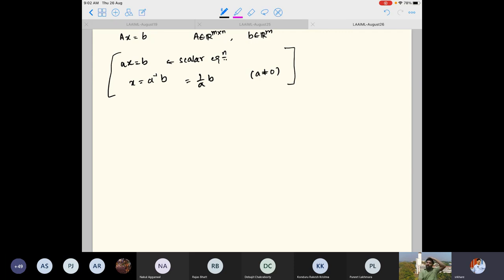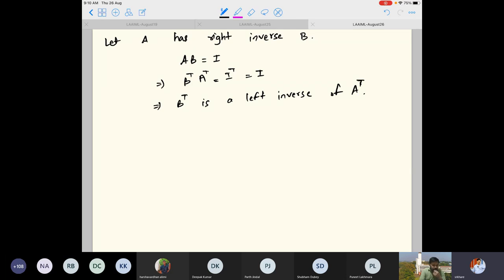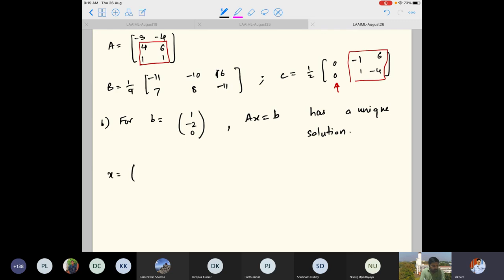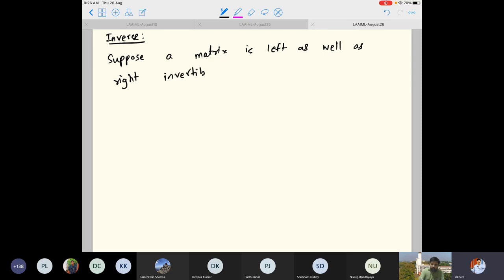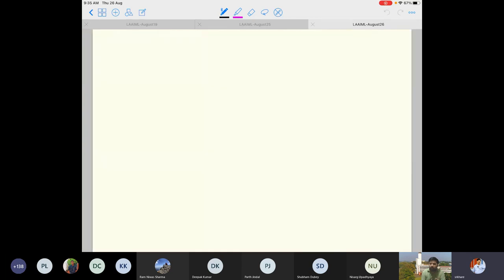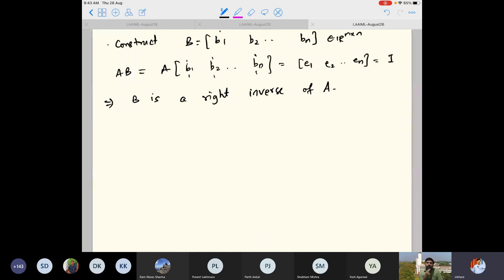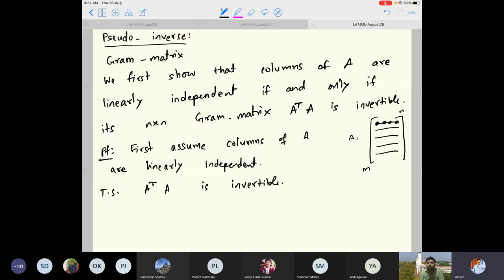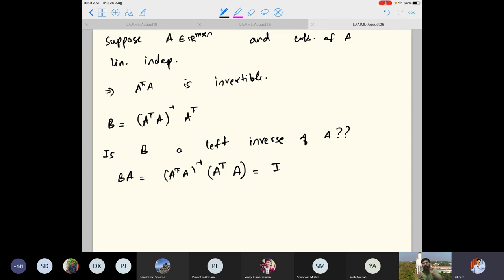06_Right Inverses, Inverse, Pseudo Inverse_26-08-2021